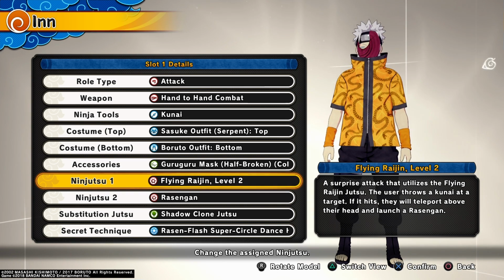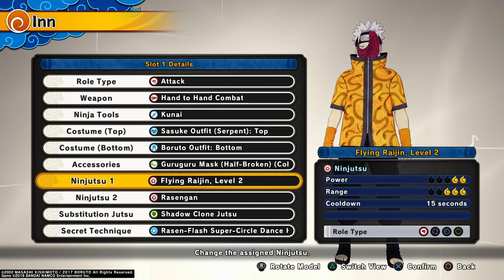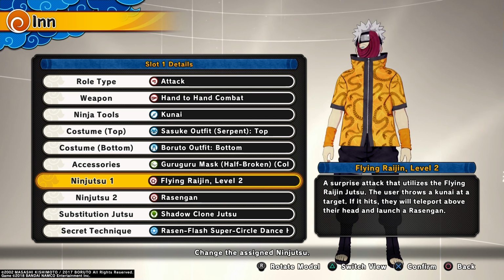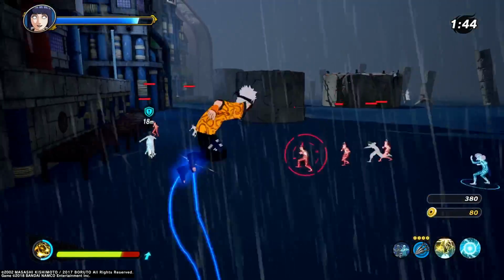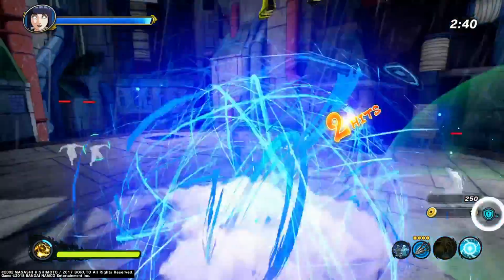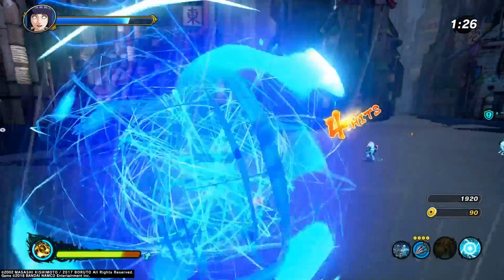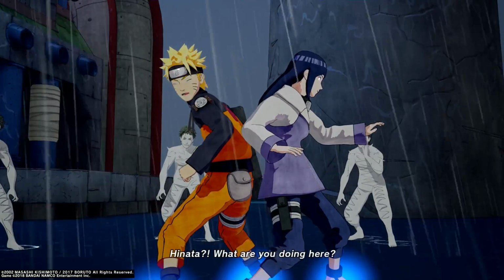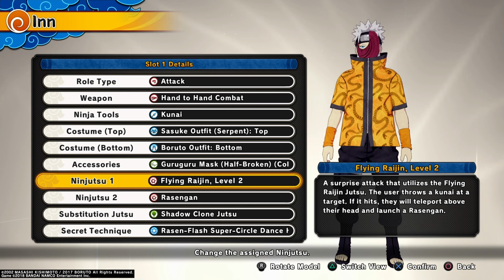Naruto to Boruto Shinobi Striker DLC Jutsu Test! Flying Raijin Level 2 Vs. Rasengan!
As always thank you guys for watching I hope you guys enjoyed this Naruto to Boruto Shinobi Striker DLC Jutsu Test! Flying Raijin Level 2 Vs. Rasengan video showcasing and comparing the rasengan and flying raijin level 2 jutsu in naruto to boruto shinobi strikers be sure to let me know which jutsu you like more between the flying raijin level 2 and the rasengan down below in the comments!